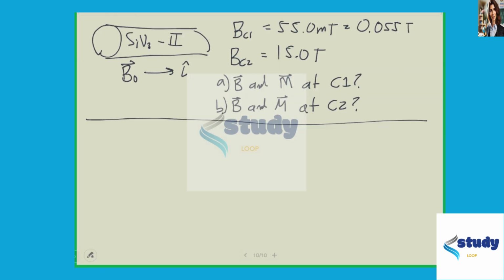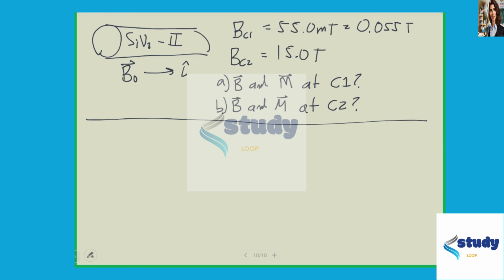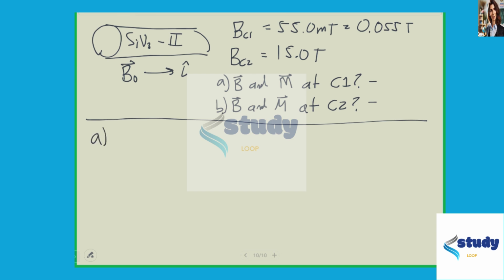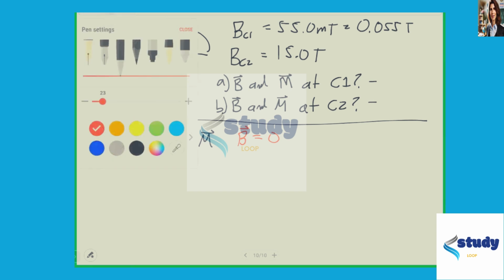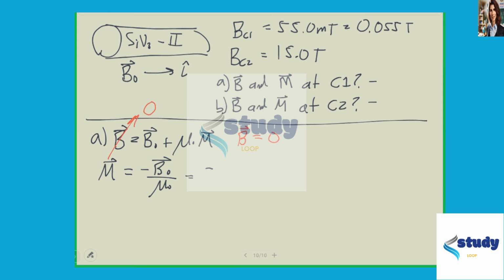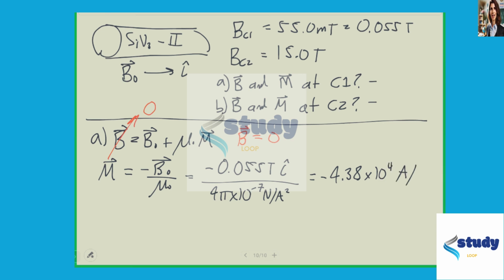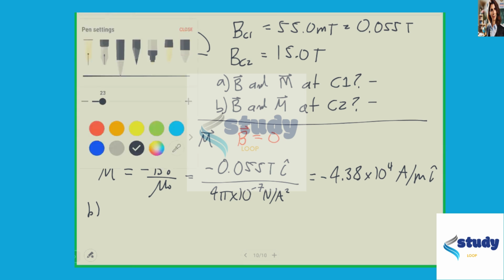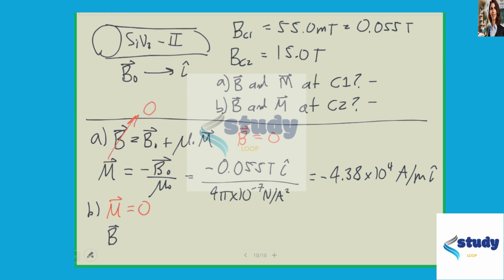The compound is a type-II superconductor. At temperatures near absolute zero the two critical fields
The compound is a type-II superconductor. At temperatures near absolute zero the two critical fields are and . The normal phase of has a magnetic susceptibility close to zero. A long, thin cylinder has its axis parallel to an external magnetic field in the -direction. At points far from the ends of the cylinder, by symmetry, all the magnetic vectors are parallel to the -axis. At a temperature near absolute zero, the external magnetic field is slowly increased from zero. What are the resultant magnetic field and the magnetization inside the cylinder at points far from its ends (a) just before the magnetic flux begins to penetrate the material, and (b) just after the material becomes completely normal?